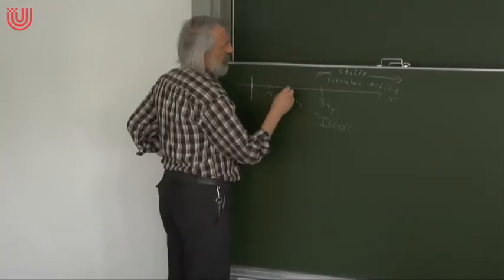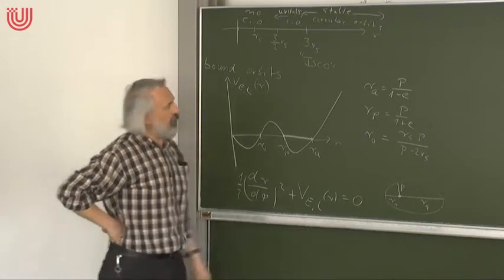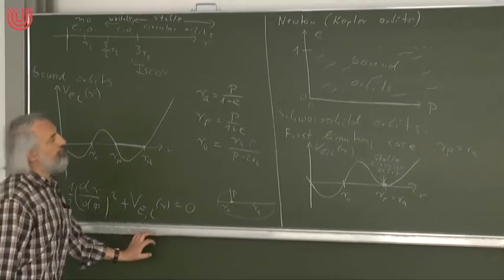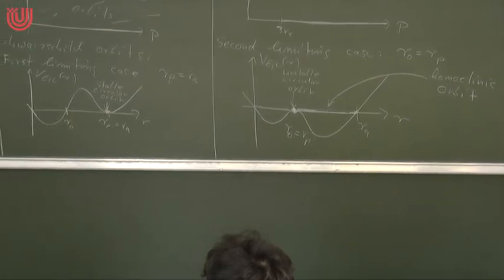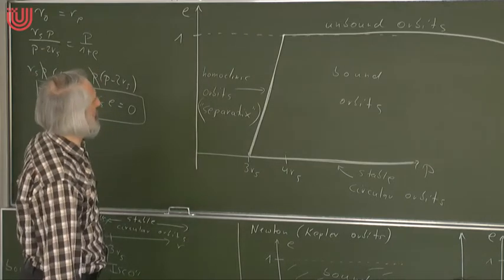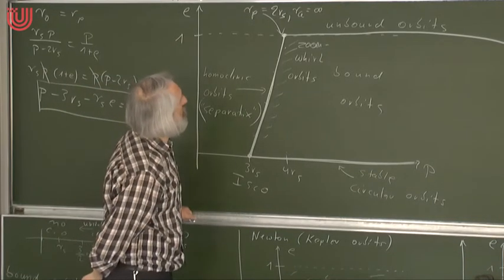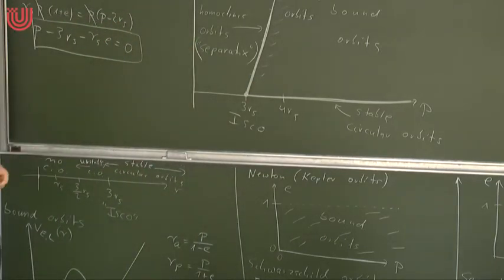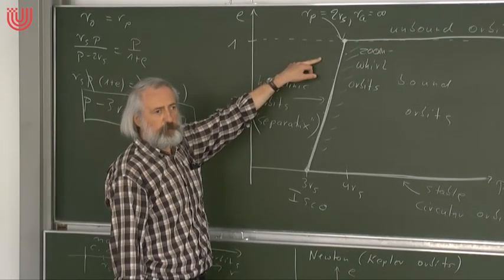Black holes - Volker Perlick - Lecture 07